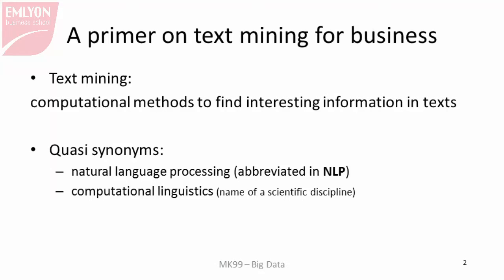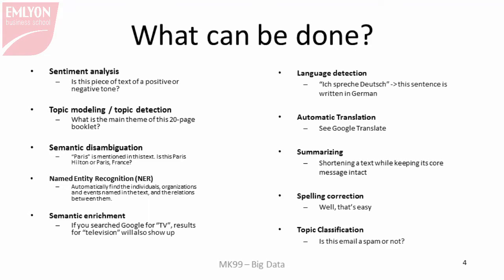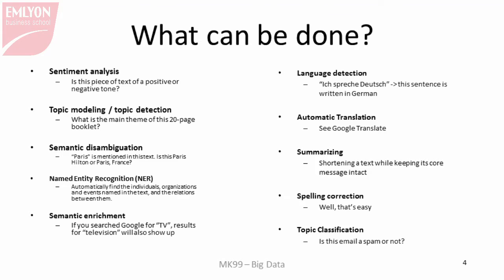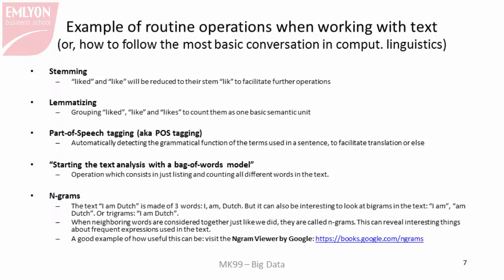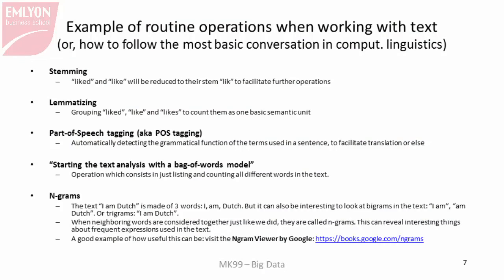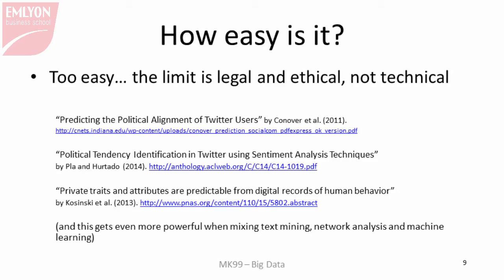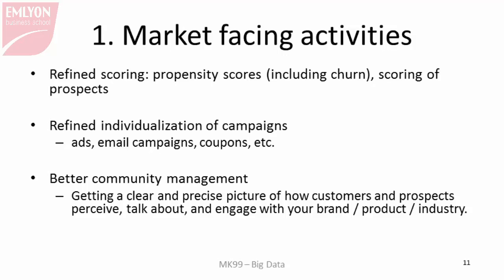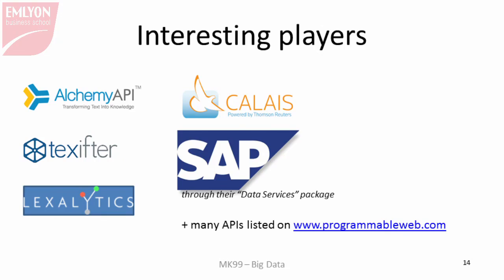A Primer on Text Mining for Business